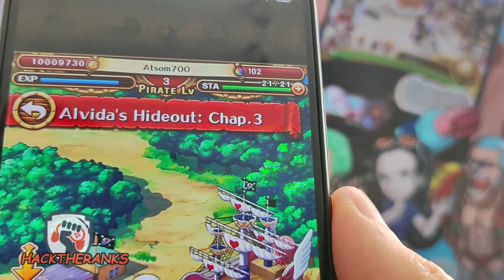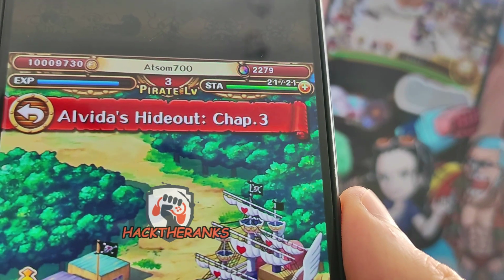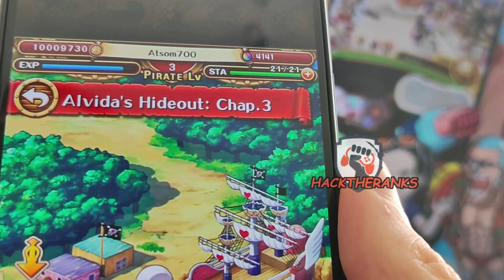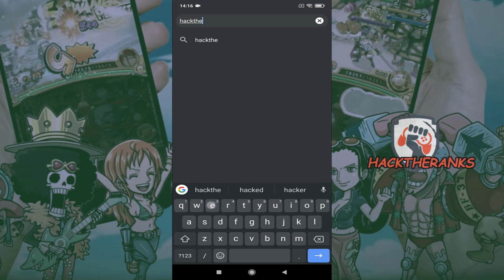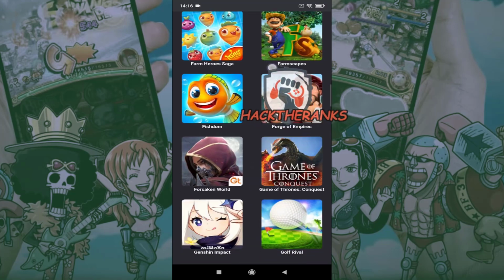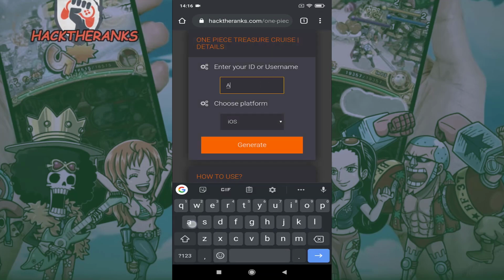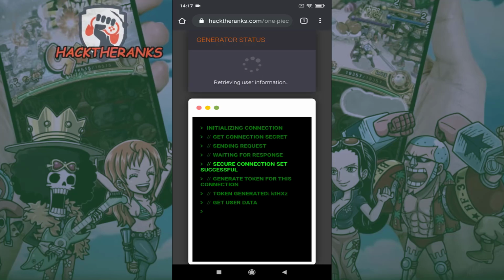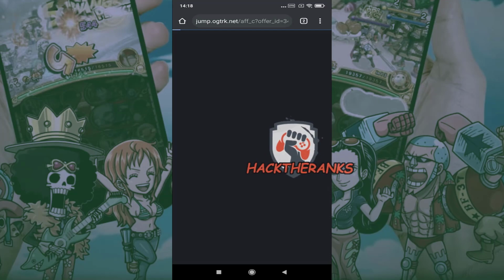How To Hack ONE PIECE TREASURE CRUISE 2023 ✅ Easy Tips&Tricks To Get Rainbow Gems 🔥 iOS and Android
How To Hack ONE PIECE TREASURE CRUISE 2023 ✅ Easy Tips&Tricks To Get Rainbow Gems 🔥 Working on iOS and Android

Hi there pros! In this video tutorial I would love to explore this update ONE PIECE TREASURE CRUISE hack for Android or iOS phone or tablet. Using this Tips&Tricks anyone can easily get alot of Rainbow Gems and improve gaming fun. Everything you require to do is stick to our video guide. Enjoy!

How to hack ONE PIECE TREASURE CRUISE? It is a pretty easy Tips&Tricks, if you follow these tutorial, you'll be able to do it in just a matter of minutes.